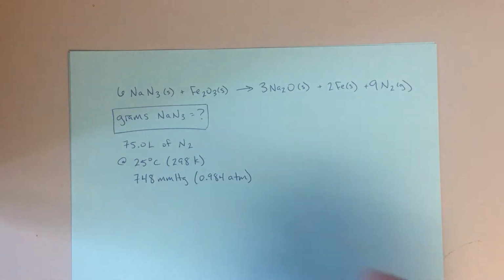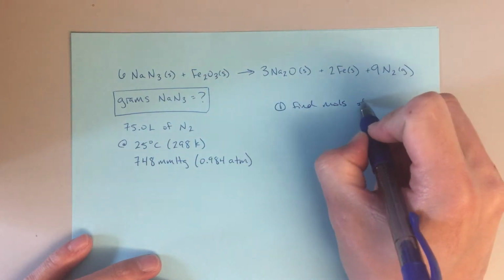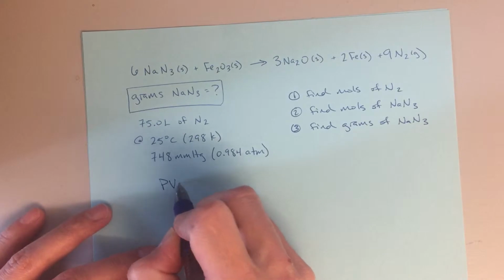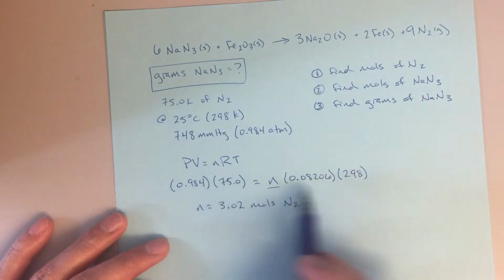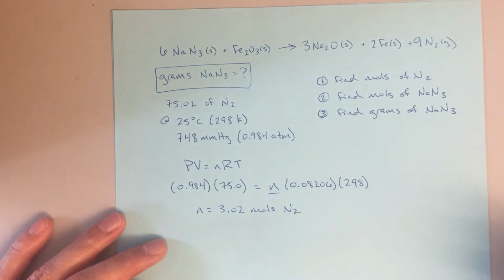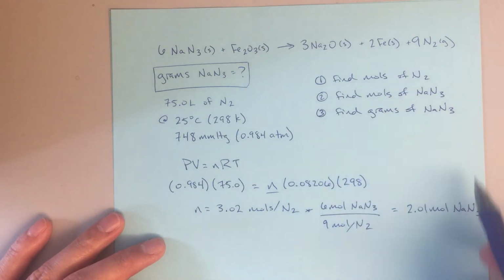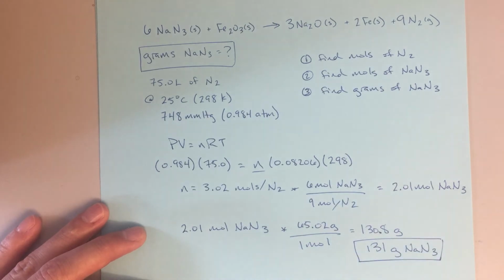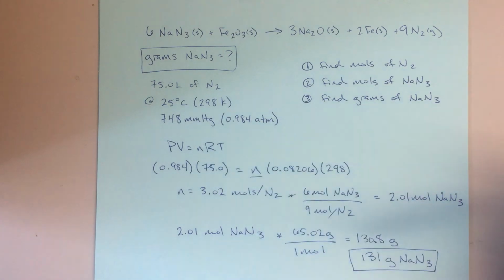Chem 122 - Stoichiometry and Ideal Gas Law